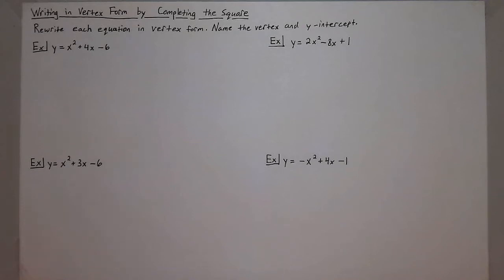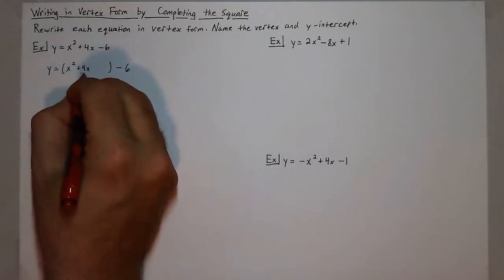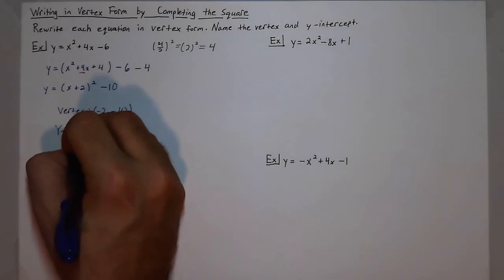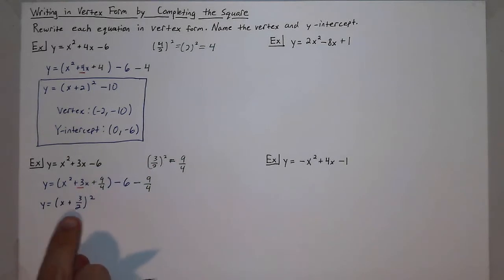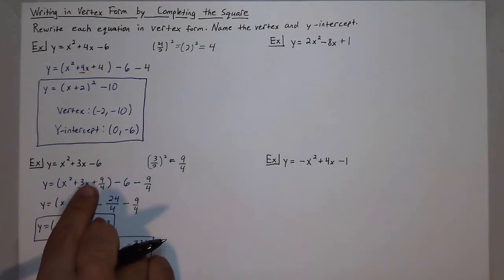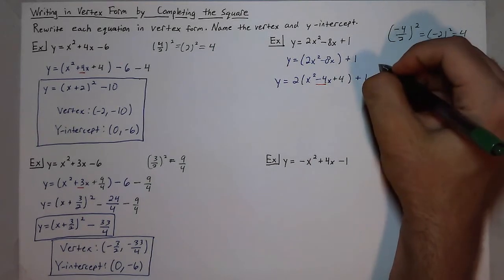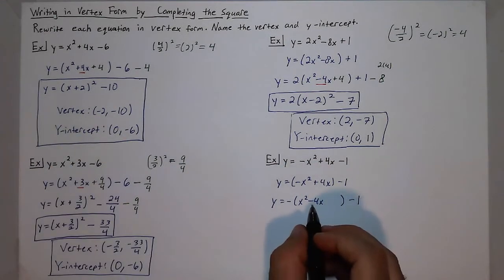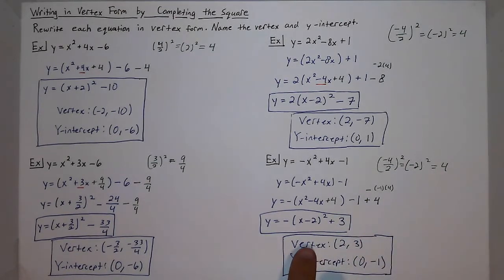Writing in Vertex Form by Completing the Square [4.6-6]